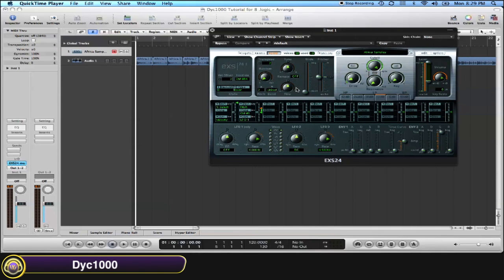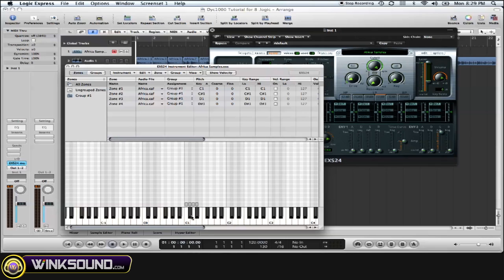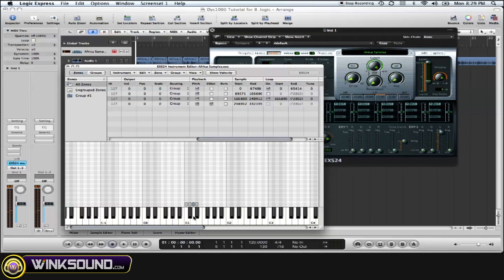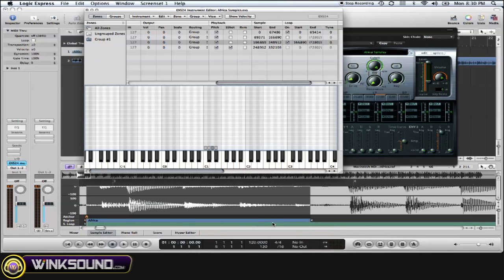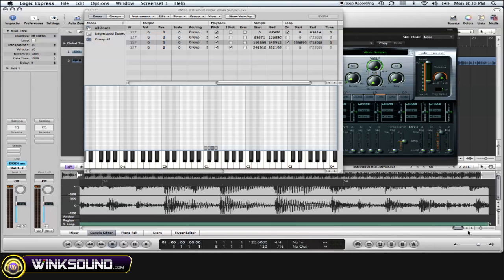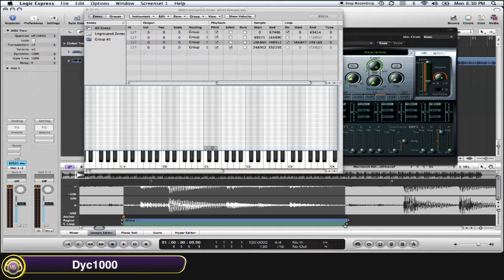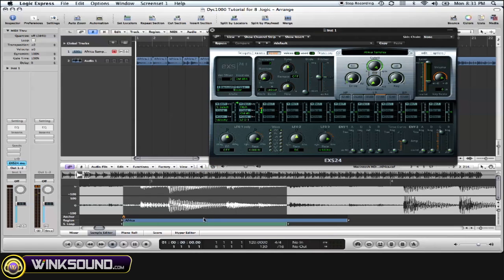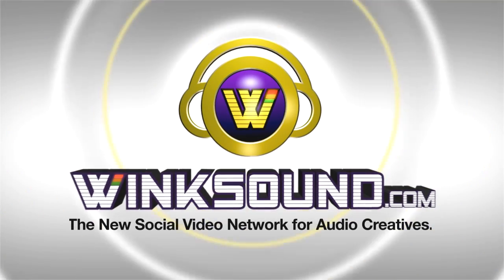Logic Studio: How To Loop Samples in the EXS24 | WinkSound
Featured Producer Dyc1000 explains how to create loops of your samples for continuos play within the EXS24 sampler instrument inside of Logic Studio.